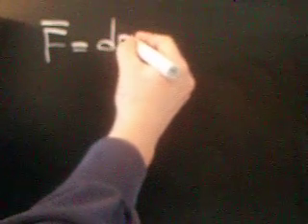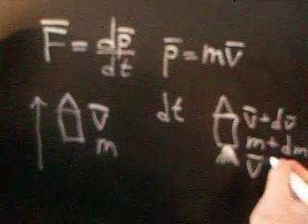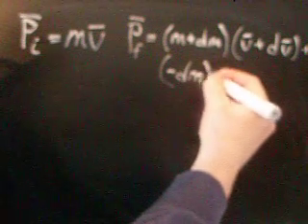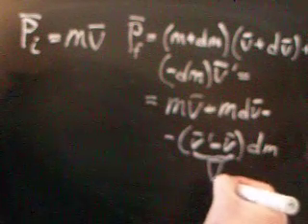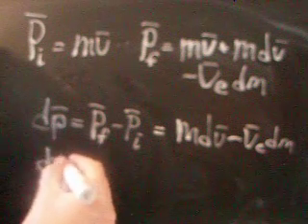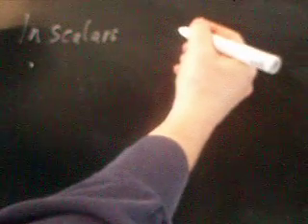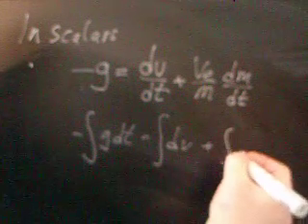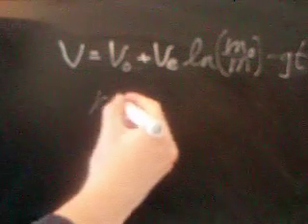The rocket equation